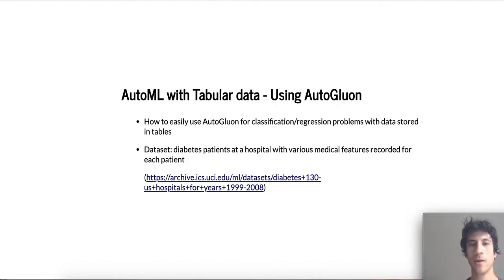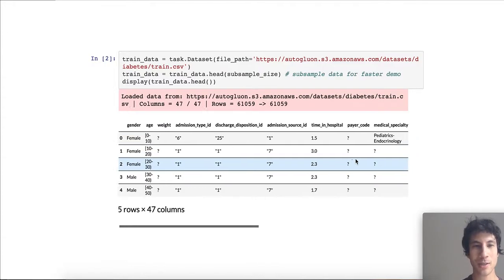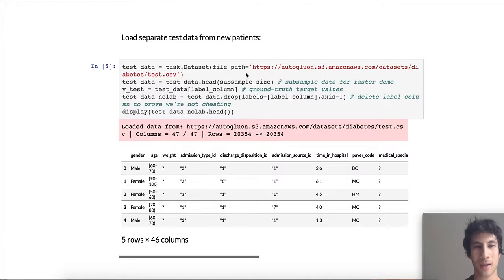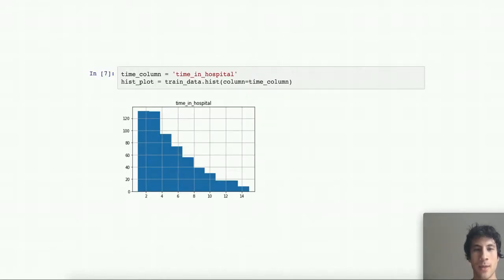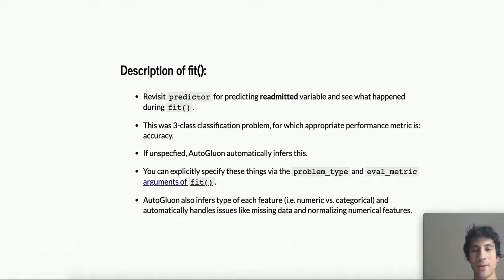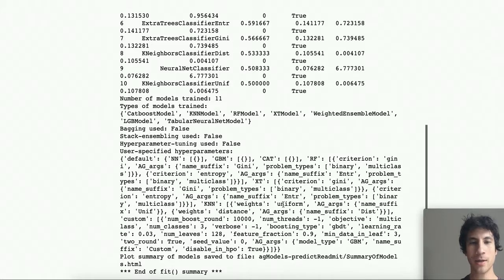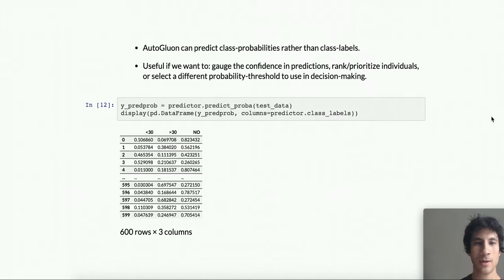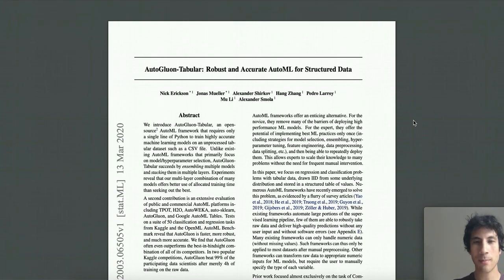Tutorial 1: AutoML with Tabular data - Using AutoGluon (KDD 2020)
Tutorial #1 from KDD Tutorial: "Practical Automated Machine Learning with Tabular, Text, and Image Data"